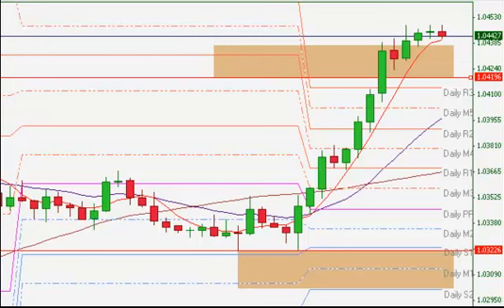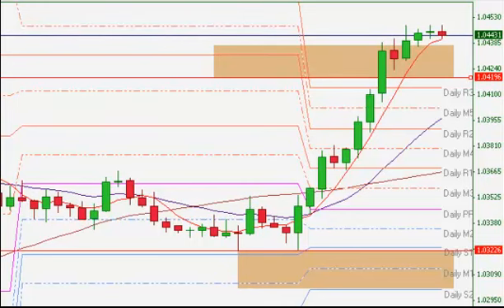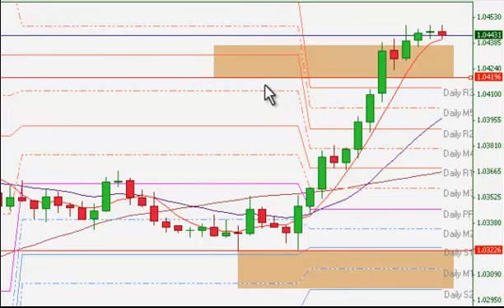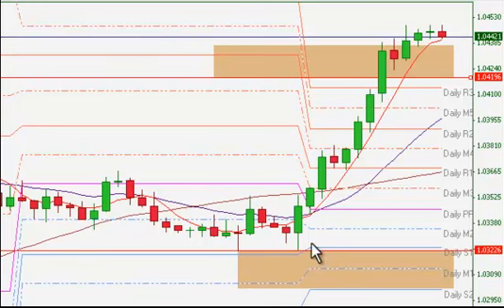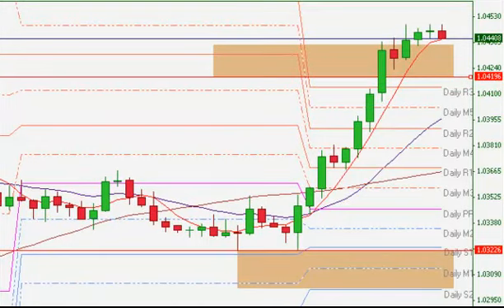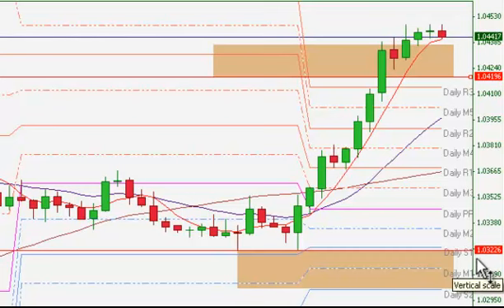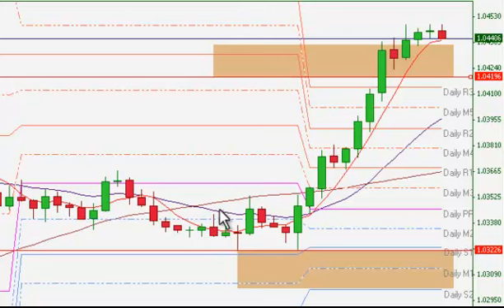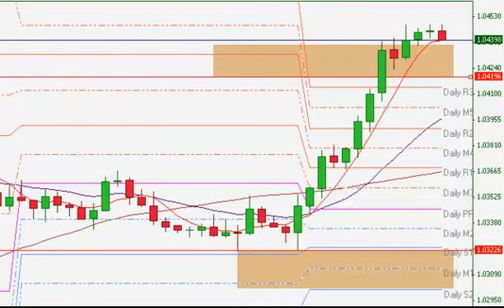Forex Trading Signals - Fx Live Day Trading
Forex trading signals is one of our services. Our clients can receive trading signals as SMS, email or as a Live Trade Directly into their account via Trade Mirror..

What makes us different from most services is we are real traders who make a living trading forex daily. Our Trade desk leader 'B.T.' has over 13 years experience trading full time. We are so confident in our trading ability that our service is that we offer pay per service for session. If you make pips in our session then there is a fee, if not no fee. please see our website and find 'pay per session' option.